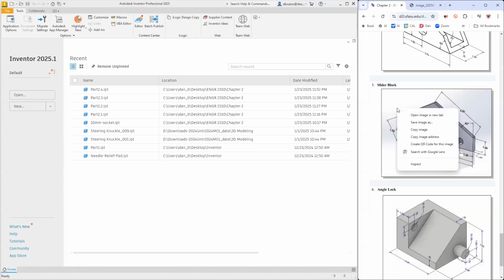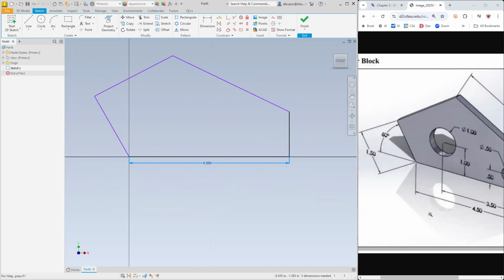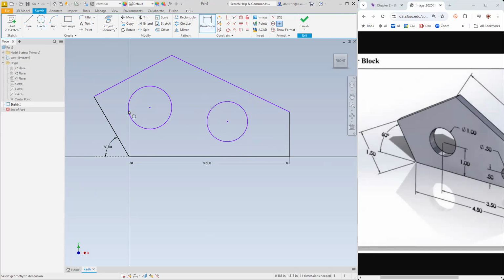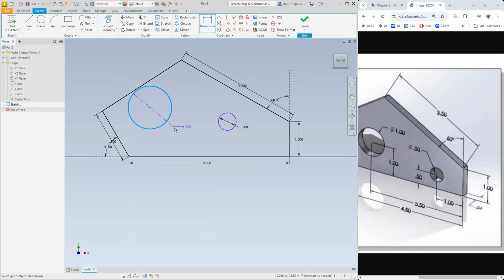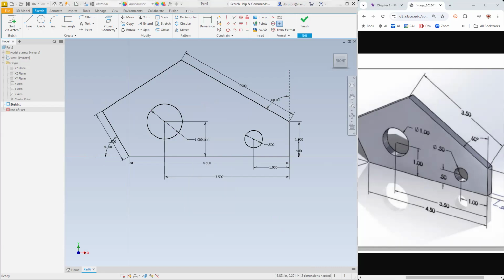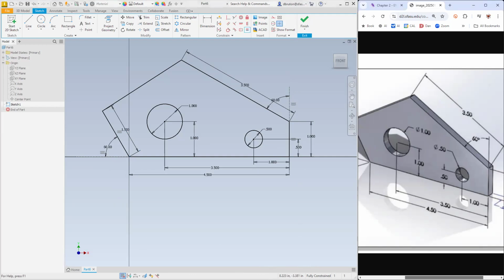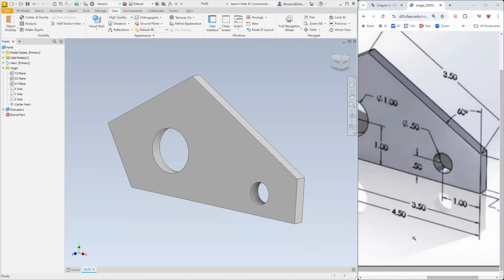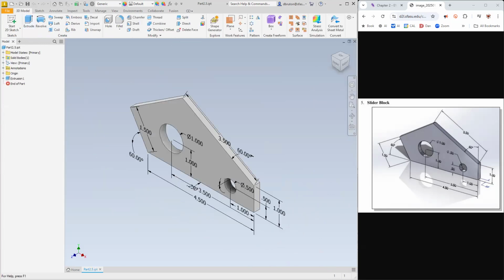Part 2.5 - Autodesk Inventor - Engineering 1304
Part 2.5 - Autodesk Inventor - Engineering 2310